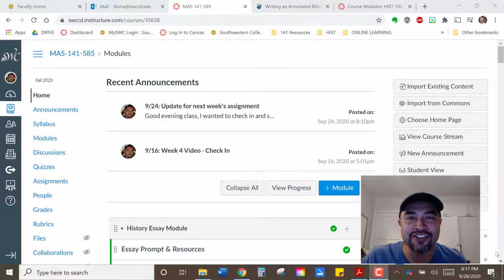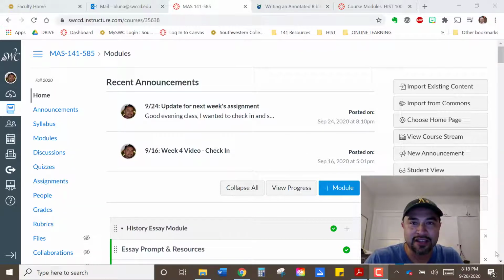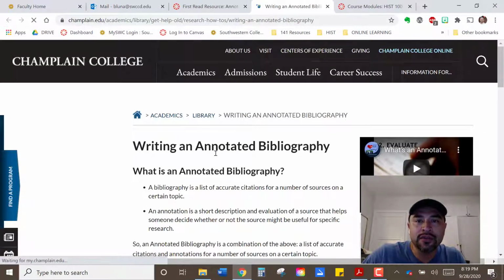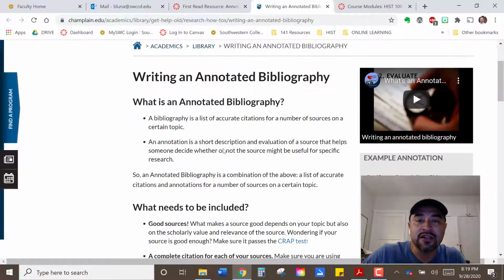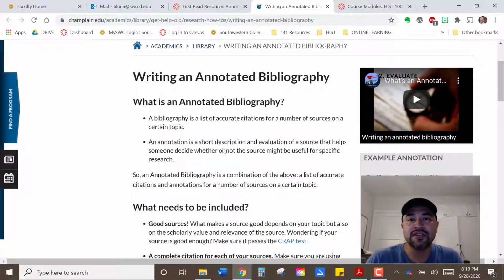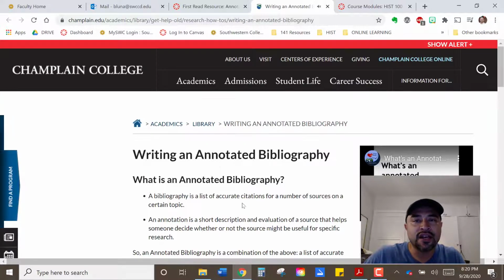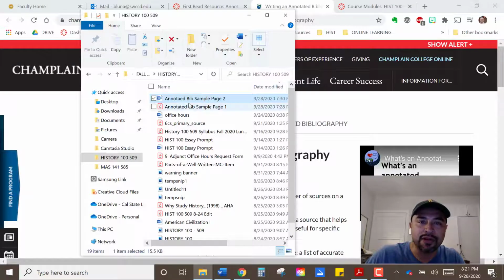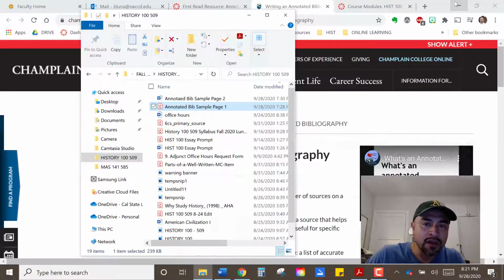Week 6 Check In/Annotated Bibliography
Checking in with History 100 & MAS 141, brief overview of the Annotated Bibliography Assignment